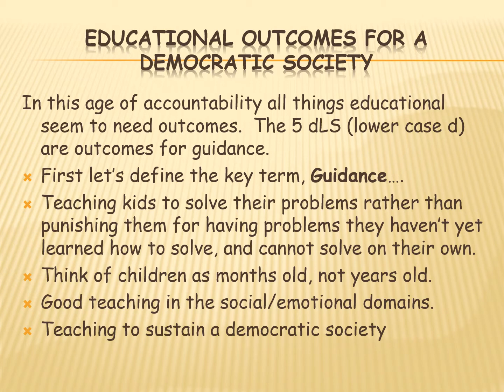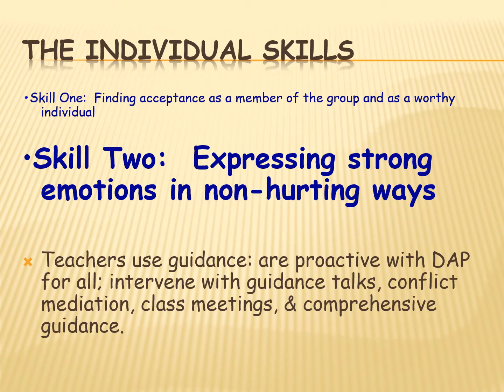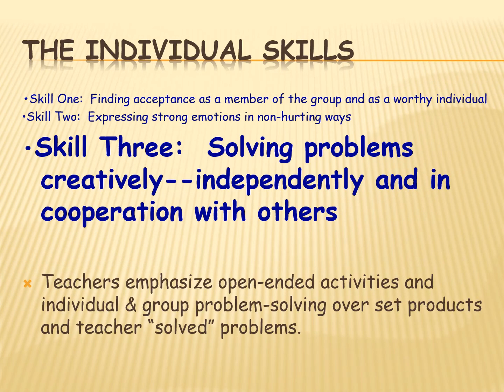democratic life skill ppt w audio